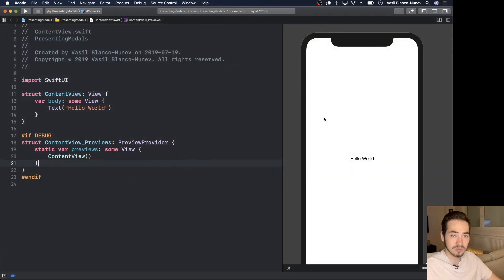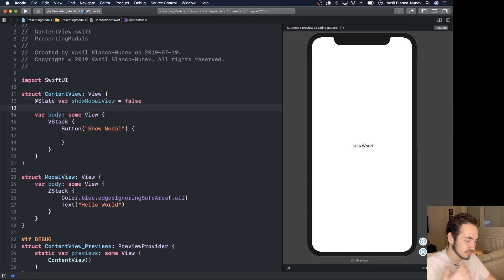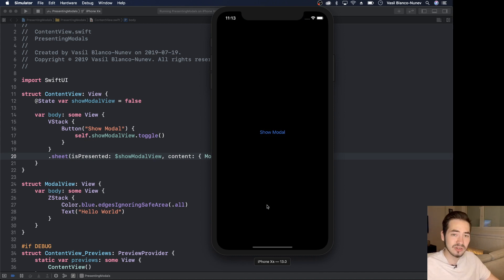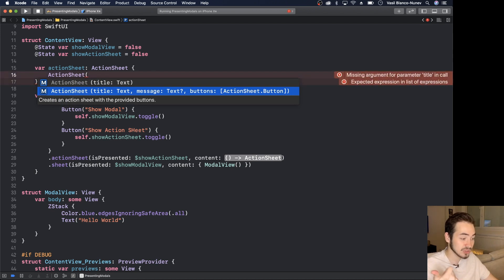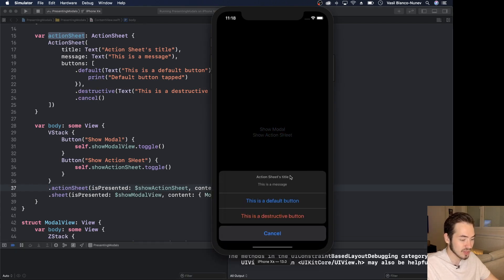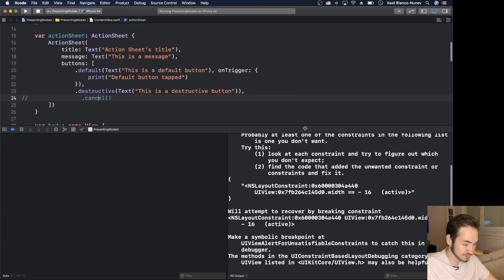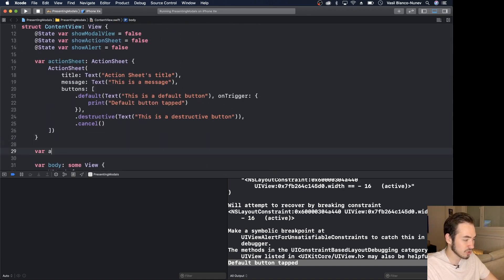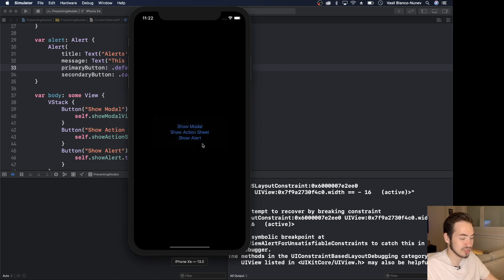SwiftUI: Presenting Alert, Action Sheet and Modals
In this video, we'll go through how to present an alert, action sheet and another view modally in SwiftUI. It is extremely simple! This video uses Xcode beta 4 so beware if anything changes later on!